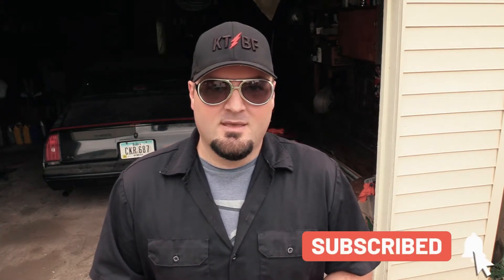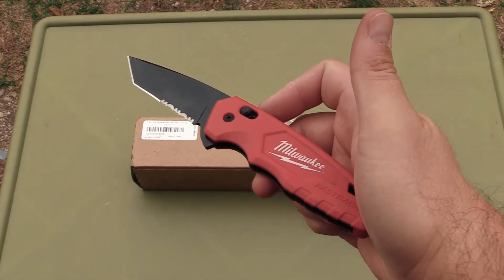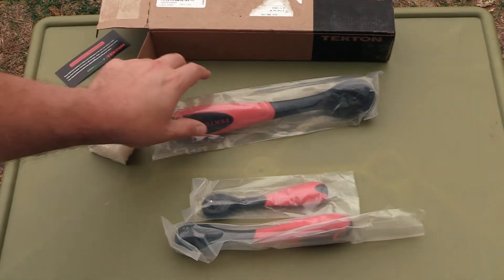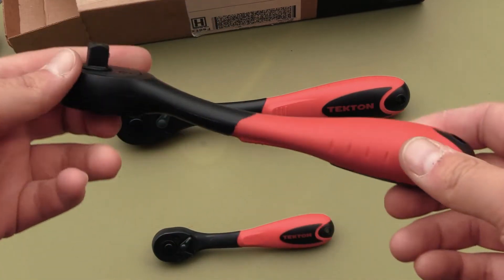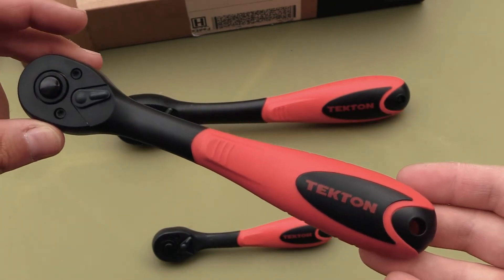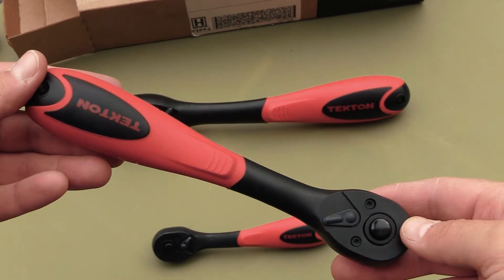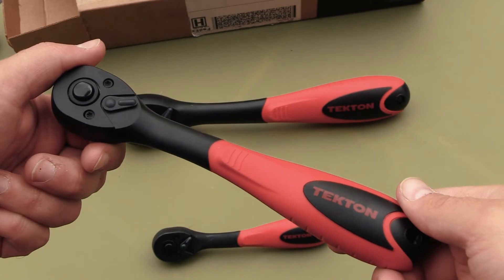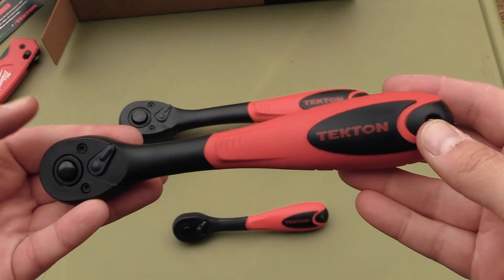Subscriber Giveaway! Tekton 3 Ratchet Set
WINNER HAS BEEN DRAWN.

Initially I had not planned on doing a giveaway until we hit 1,000 subs, but this audience has been so supportive this year that I just wanted to say thank you by doing one for the rapidly approaching 750 sub mark.

Hopefully I will be able to get out some more videos now that I have the Average Joe Hot Rod Hacienda back together following the August Derecho.

HERE IS HOW YOU WIN!

1. Be a resident of the USA’s 48 contiguous states (Sorry Canada, Alaska, and Hawaii people)

2. Be over 18 years old.

4. In the comment section of this video, you must leave a comment telling me what you plan to work on with these Tekton ratchets if you win.

5. I will announce the winner in a following video. If that person does not claim the prize I will donate the tools to a needy mechanic freshly out of tech school.

GOOD LUCK AND THANK YOU FOR SUPPORTING MY HUMBLE LITTLE PROJECT!!!

This will help others find our content later and help us grow.

You can stand outside in a weird outfit with a giant sign that says something like “I support the Average Joe Hot Rod Show” or something like that. Just don’t do it nude….cops don’t like that.

Send links to my videos to friends you think would enjoy them. Feel free to also post my videos to any groups you feel would enjoy them as well (like on Facebook, Forums, Reddit, etc.)

Find, like, and stay up to date with us on Facebook, Instagram, and Twitter.